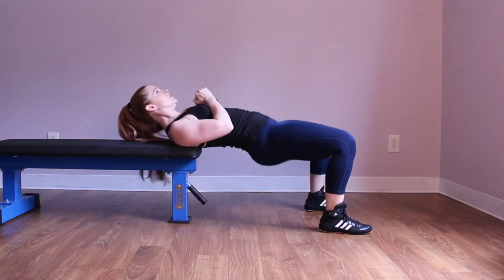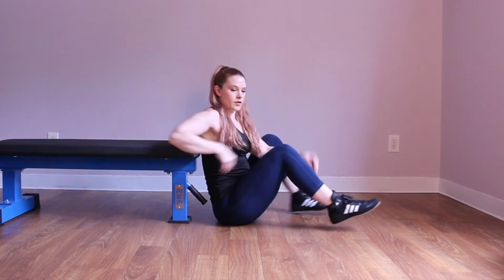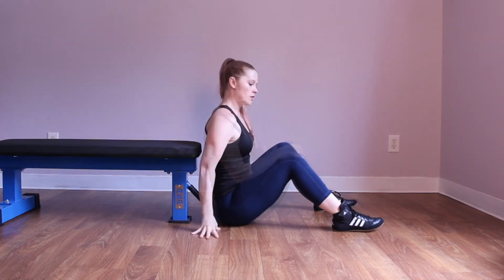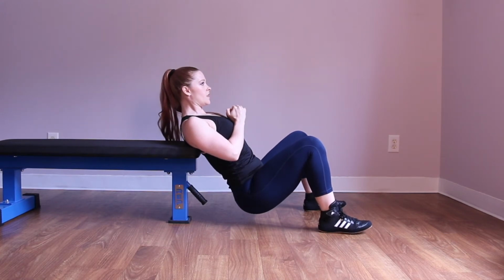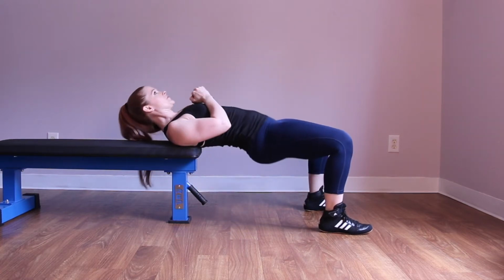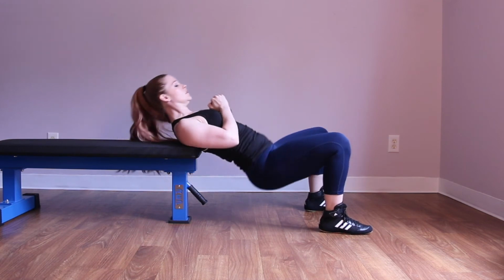How to do the Hip Thrusts no equipment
The hip thrust is an exercise for training the glutes and hamstrings muscles in the back of your legs.

For this exercise, you will need a sturdy bench.

Recommended Equipment:*

Begin seated on the floor on one side of the bench with your knees bent and feet on the floor a little bit wider than hip-width apart from each other. Lean back against the bench so that the edge of the bench is just below your shoulder blades. Press your heels into the floor and lift your hips off the floor to come into the starting position. Keep your abdominals engaged and your back straight throughout this exercise.

To begin the exercise, engage your glutes by squeezing your butt and press your heels into the ground to lift your hips up and then return to the starting position with your hips bent and hovering above the floor.

One time lifting your hips up and back to the starting position is one repetition. Continue for the recommended number of repetitions in your training program.

To increase the engagement of your glutes, you can wrap a loop resistance band or mini band around your legs just above your knees. For even more challenge, you can also hold a weight at your hips, either with or without a band.